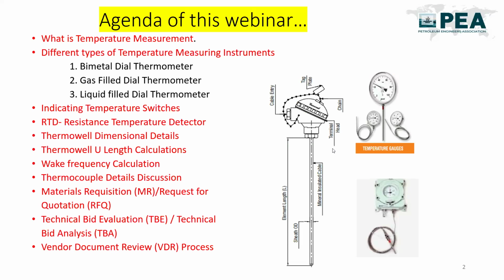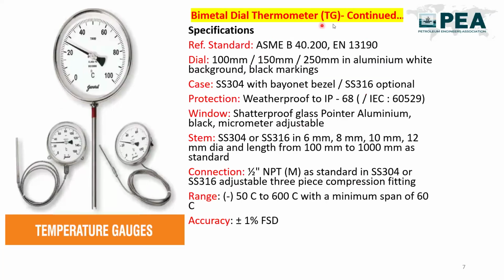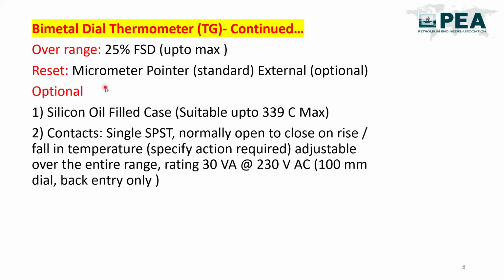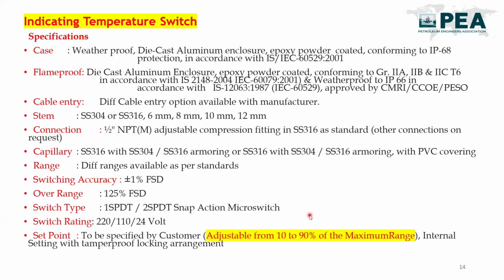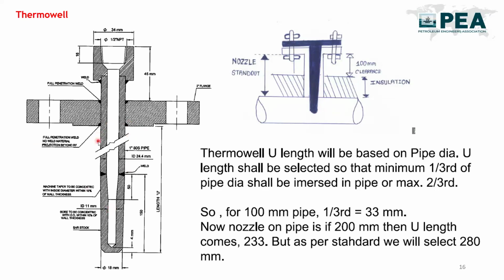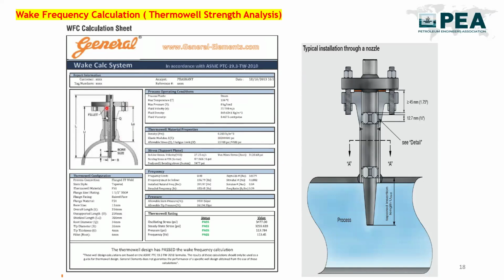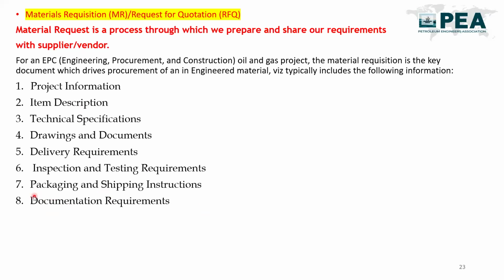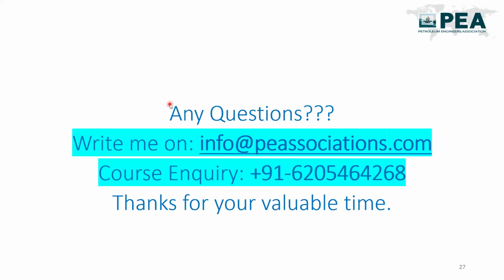Temperature Measurement and Control Technology in Oil and Gas Industry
🌱 Aspiring Instrumentation Engineer? Launch your dream career with our expert-led course!

🔥 Turn your passion for engineering into a fulfilling career in the Oil & Gas industry.

💡 Key Takeaways:

🌉 Bridge the gap between theoretical knowledge and practical application.

💪 Gain the confidence to tackle complex, real-world engineering challenges.

🎓 Learn industry best practices and standards from a seasoned expert.

💼 Become an invaluable asset to any engineering team.

🚪 Open doors to new opportunities and career advancement.

👨‍🏫 Learn from a seasoned Instrumentation Design professional with 15+ years of experience.

💡 Don't let a lack of skills hold you back. Invest in your future and unlock your full potential. 👇